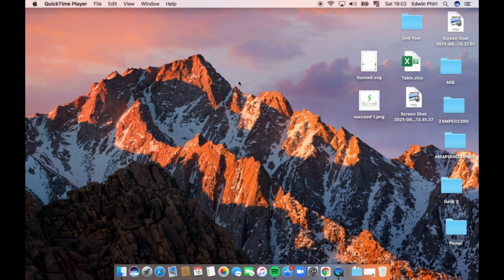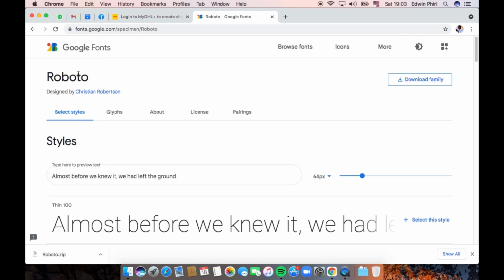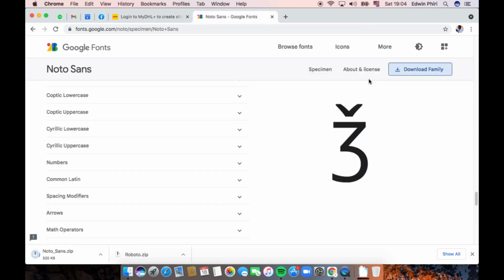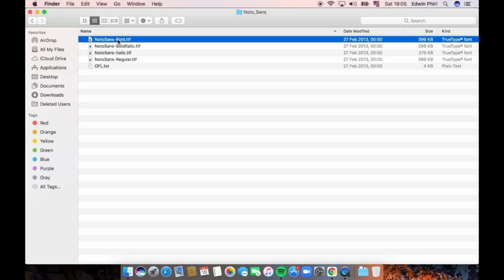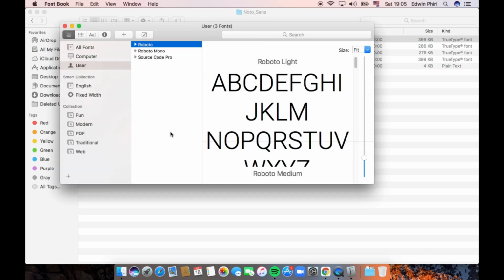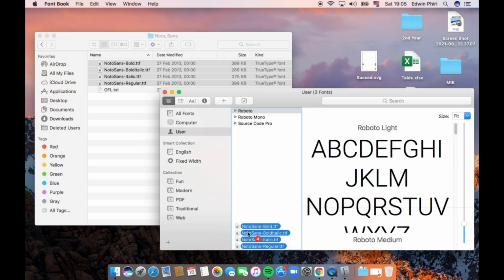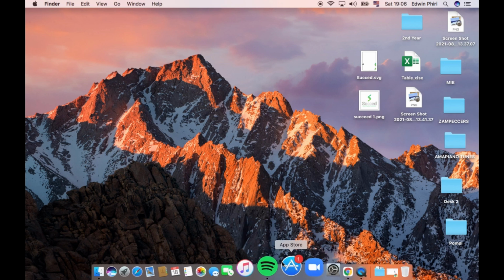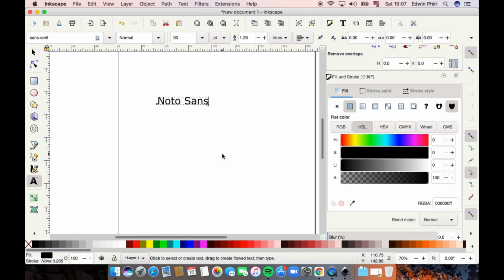Easiest way - How to download and install fonts on a Macbook Pro.